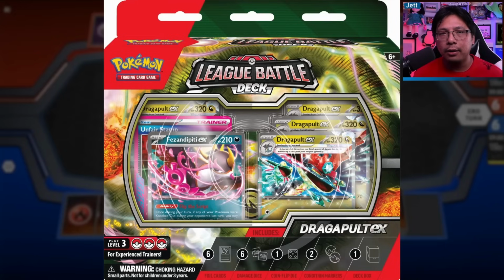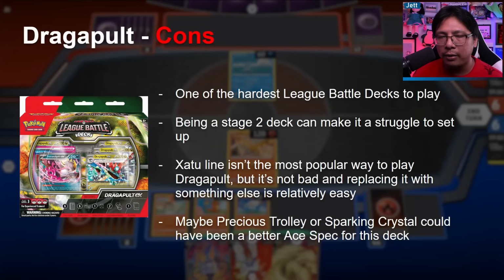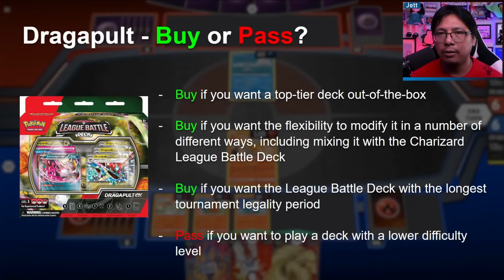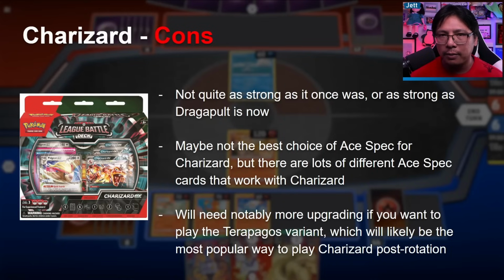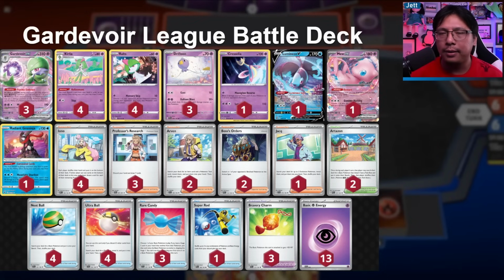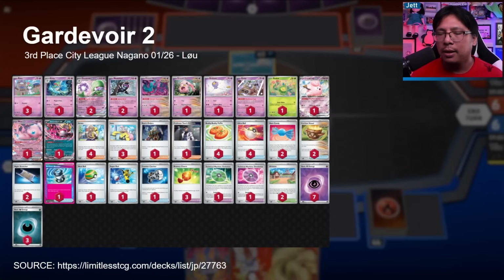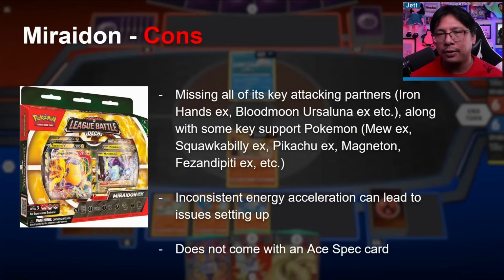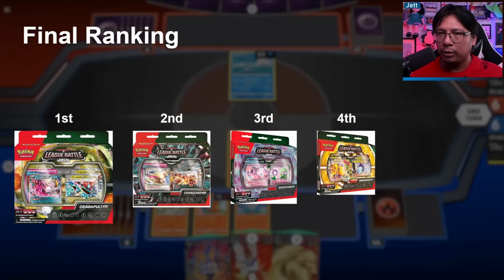Pokemon TCG League Battle Deck Buyer's Guide! Dragapult ex, Charizard ex, Gardevoir ex, Miraidon ex!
Which League Battle Deck should you get? Let me help you by showcasing each deck's pros, cons, and examples of how to upgrade them! This is the spring and summer 2025 edition of this video.